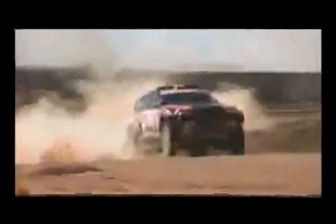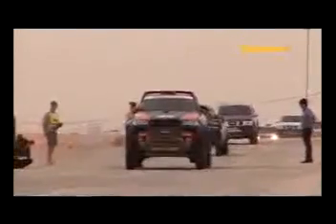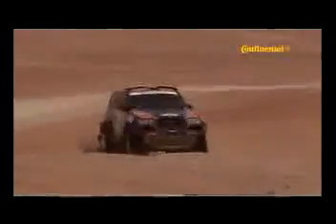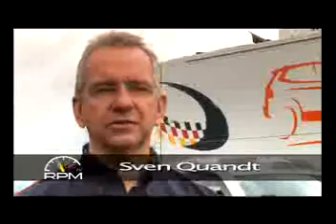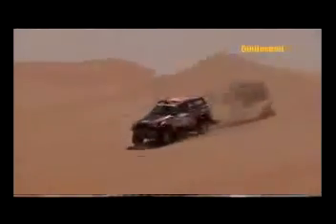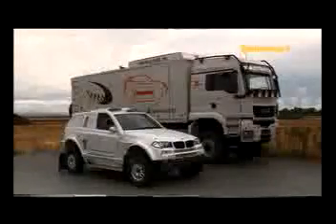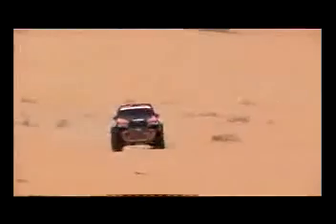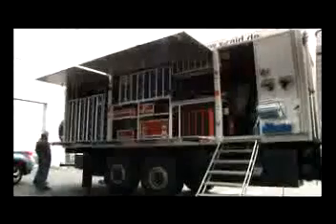Yser Racing Team